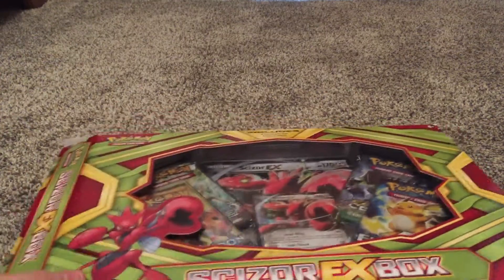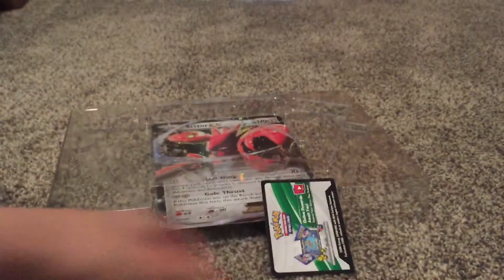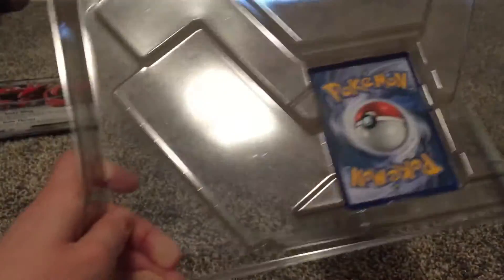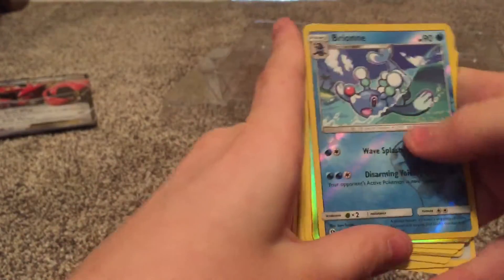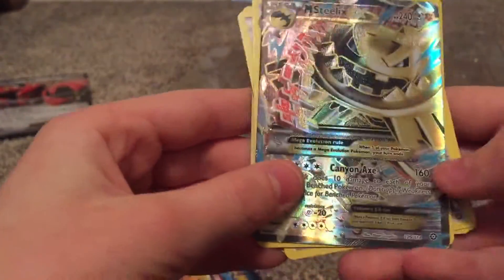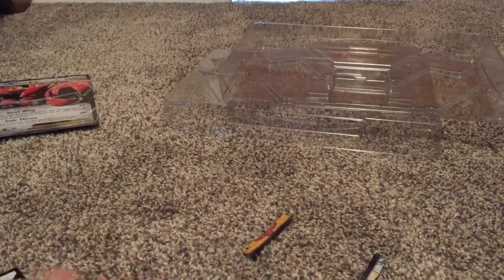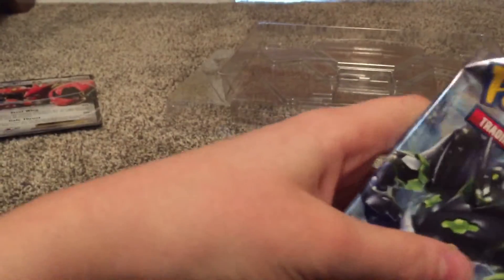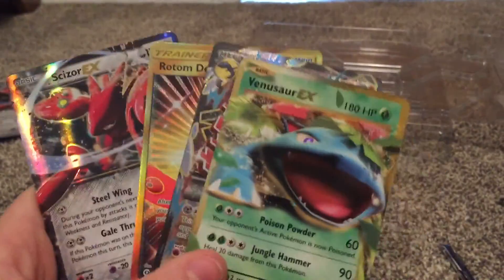4 EX's from one box | Best Pokemon Unboxing! | Christmas Special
This is alot better than my last one